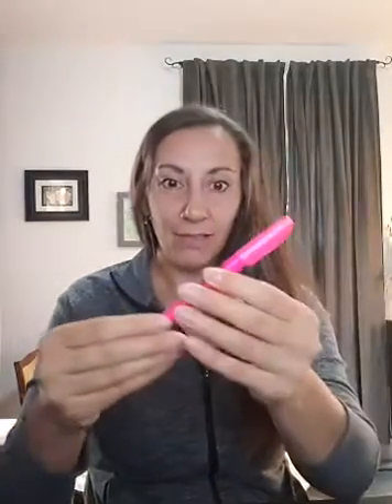Top 8 at 8 - 8 Methods for Decluttering Your House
JesTop8At8 Today we are going over 8 Methods for Decluttering your house! With the upcoming Winter season looming, we know we will be indoors a lot. We need to make the space we live in a solid space for comfort and ease. Getting rid of the excess allows for more freedom. ♥️